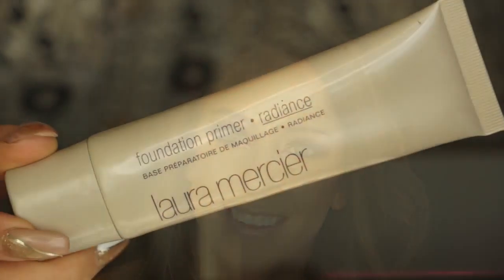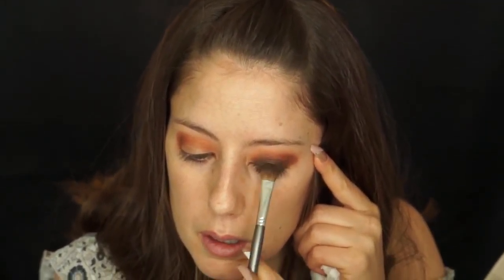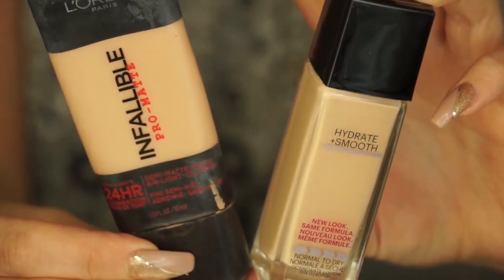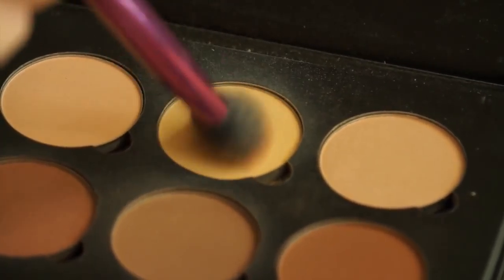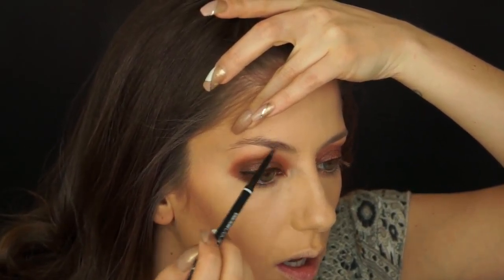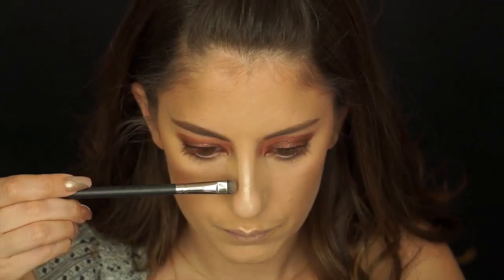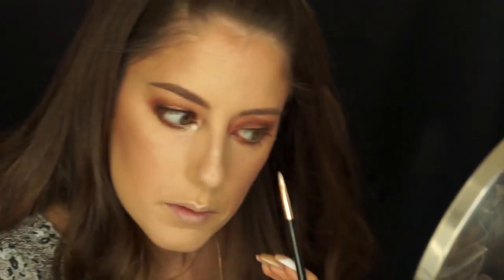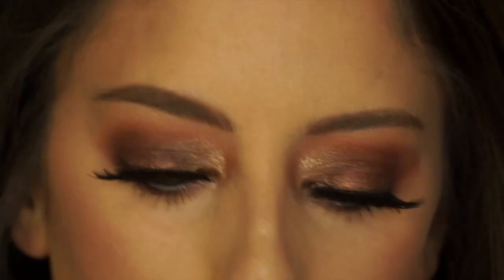COPPER/RED SMOKEY EYE TUTORIAL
Hi my name is Soheila! I'm a lifestyle blogger and full blown busy body. I love talking about cooking, fashion, art, travel and beauty products. Follow me and see how my naturally inquisitive and daring nature pushes me to try new things, travel to new place and want to share those experiences with you!

This video is a makeup tutorial for a look I wore to the Greta Constantine 10th birthday party.

Follow Soheila Online on Twitter: @SoheilaOnline

Follow Soheila Online on Instagram: @SoheilaOnline

Like Soheila Online on Facebook: @Soheila

Or check me out on Snap Chat: soheilahakim

Feel free to shoot me an email